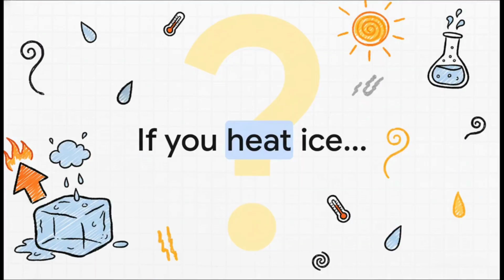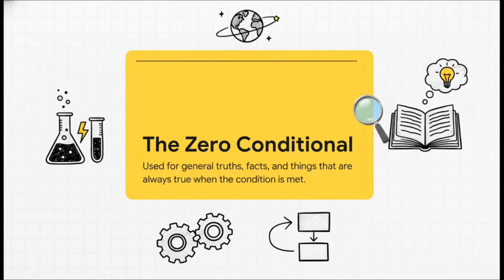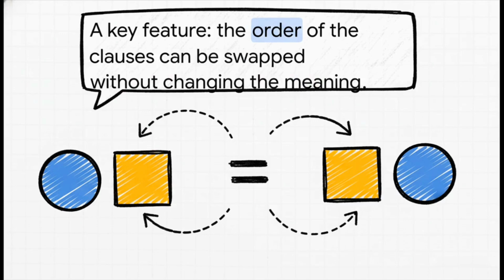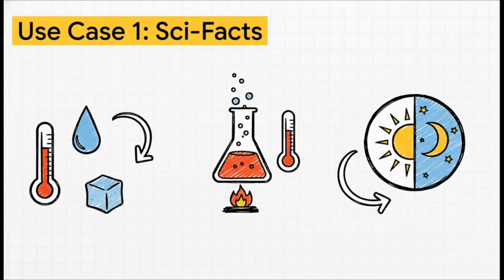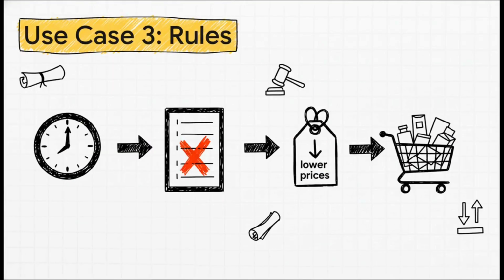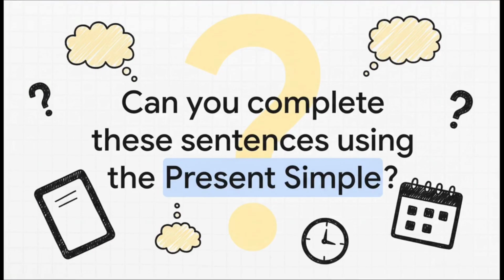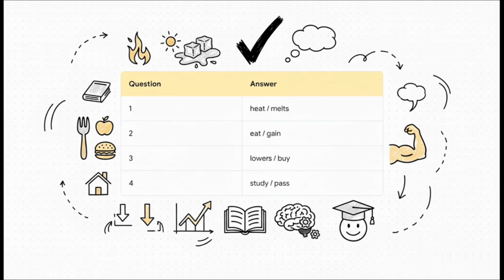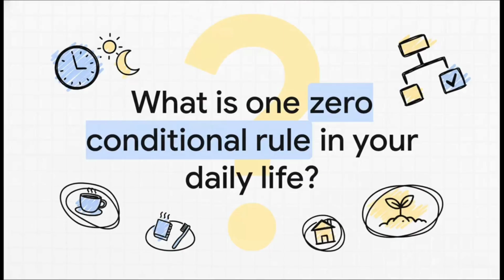Conditional Type Zero | If You Heat Ice, It Melts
In this video, you will learn about Conditional Type 0, one of the most important structures in English grammar used to talk about general truths, scientific facts, and things that are always true. The lesson explains the form and use of the zero conditional in a clear and simple way, making it perfect for English learners.

You will discover how to structure sentences using “if + present simple, present simple”, along with many practical examples to help you understand how the zero conditional works in everyday communication. By the end of the video, you will be able to use Conditional Type 0 to describe facts, rules, and cause-and-effect situations confidently.

This lesson is ideal for students who want to improve their grammar and speak English more accurately.